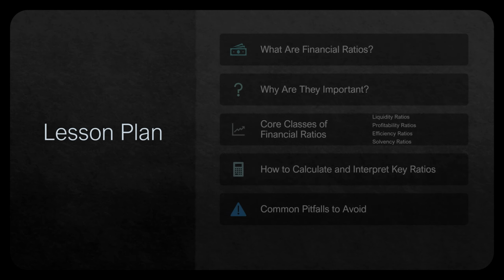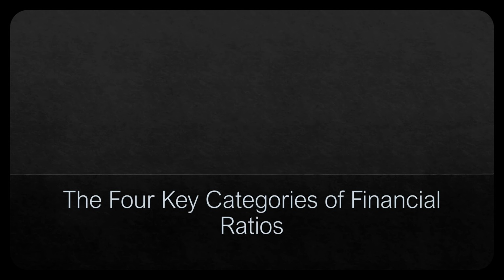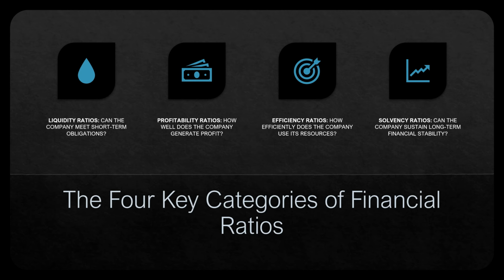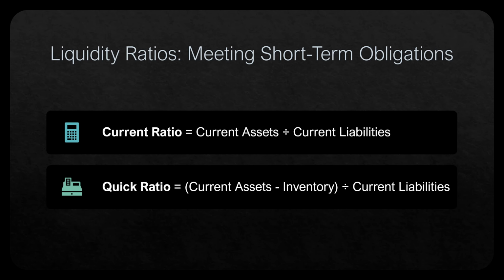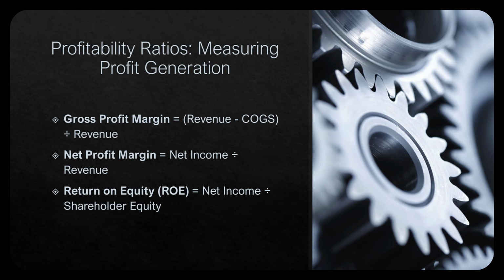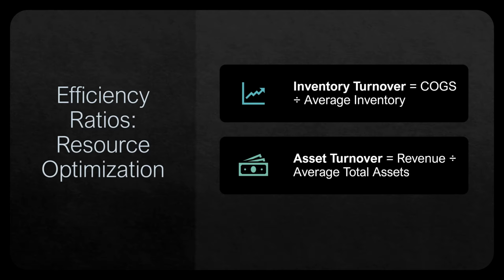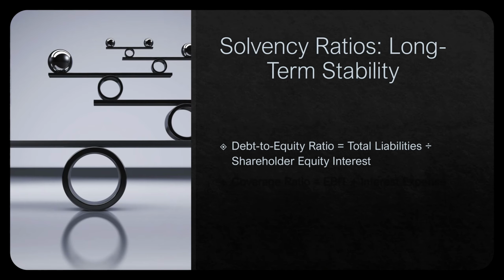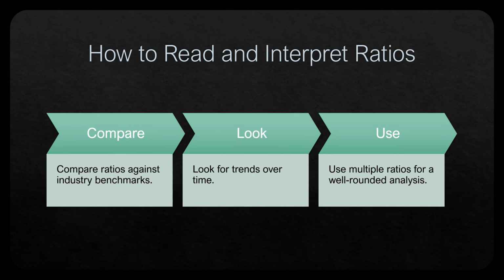How to Invest Like a Billionaire pt.2: Financial Ratios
Today's topic is Financial Ratios: The Investor’s Secret Weapon

These are the tools that separate seasoned investors from amateurs, providing the clarity and context needed to assess a company’s financial health.

If you've ever looked at financial statements and felt overwhelmed by the numbers, financial ratios simplify the complexity. They take mountains of raw data and distill it into a single, meaningful metric. More importantly, they allow for quick comparisons, reveal hidden trends, and highlight red flags before they become disasters.

Whether you're analyzing a potential investment, managing your own business, or just trying to improve your financial literacy, mastering financial ratios is a game-changer. By the end of this video, you'll not only understand how to use them—you'll see financial statements in an entirely new way.

✅ Liquidity Ratios: Can a company cover its short-term obligations, or is it a ticking time bomb?

✅ Profitability Ratios: Revenue doesn’t matter if it’s not turning into profit. These ratios reveal how efficient a company really is.

✅ Efficiency Ratios: A business might be making money, but is it using resources wisely? These ratios expose operational strengths and weaknesses.

✅ Solvency Ratios: The long-term survival test. How much debt is too much? And can a company handle it?

✅ How to Apply Financial Ratios in Real Life: Whether investing, managing a business, or evaluating risk, ratios make decision-making easier.